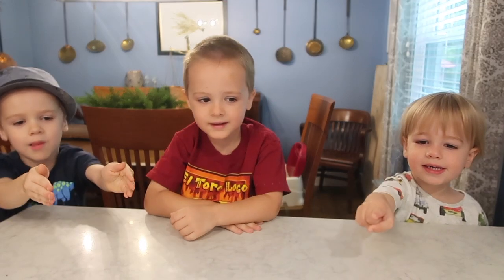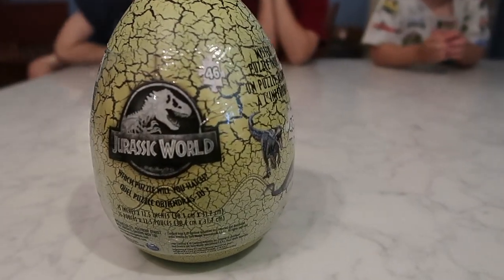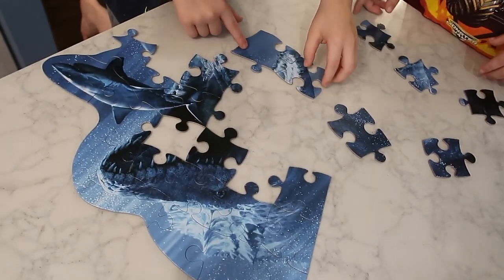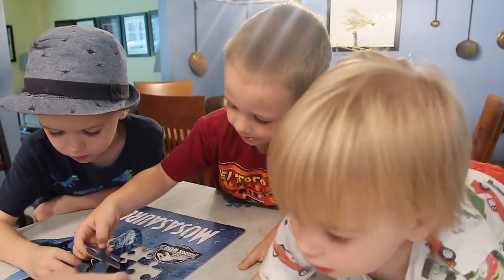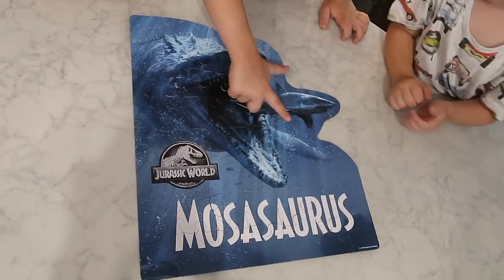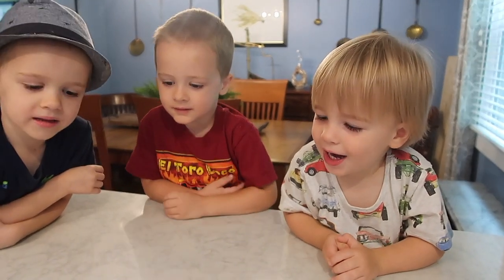3Brutes Kids - Jurassic World Surprise Egg Puzzle!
We got a super cool surprise...a Jurassic World Puzzle Egg!  We were sooooo excited to see it come together as one of our favorites...a MOSASAURUS!

Come on and watch us put it together!

Play ON!